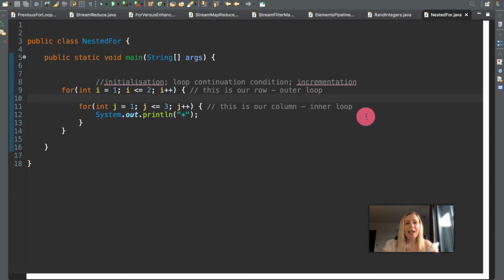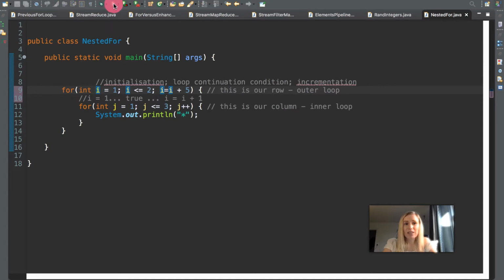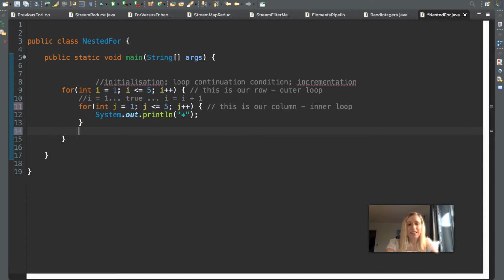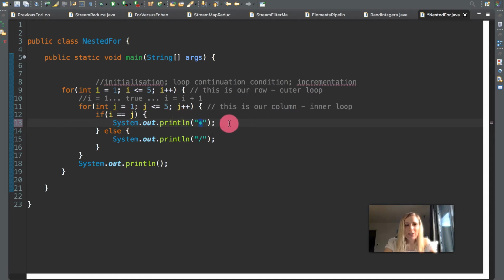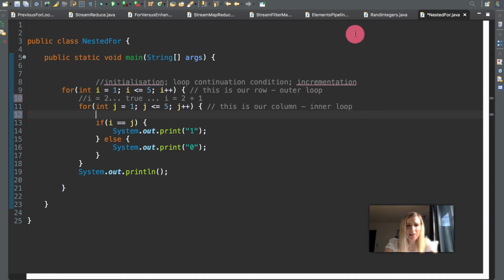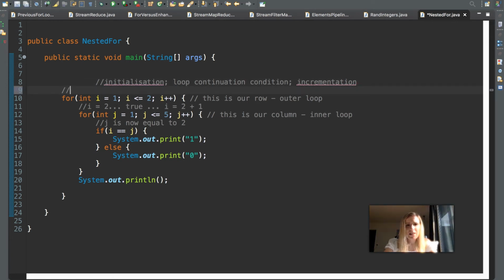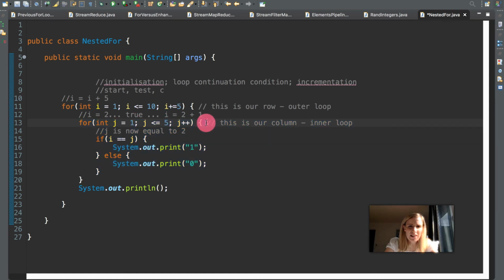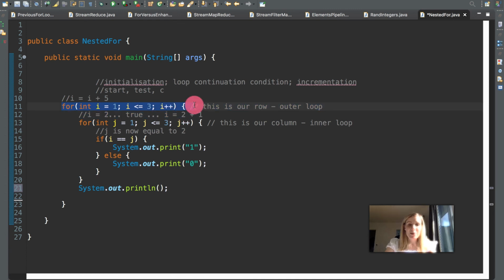5) Nested for loops | Java with Ali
We take a look at nested for loops in Java - enjoy printing out funny lines and symbols with this exercise. :-D